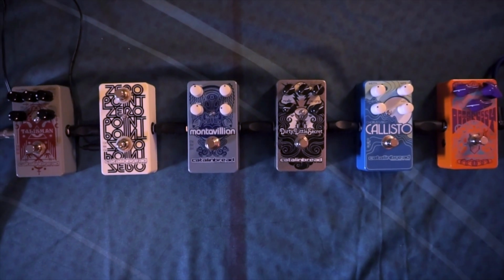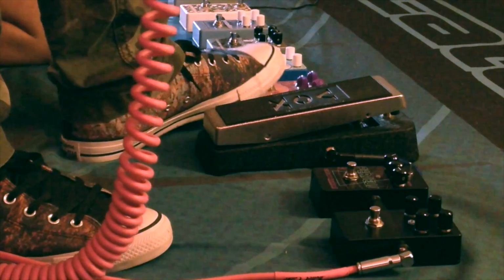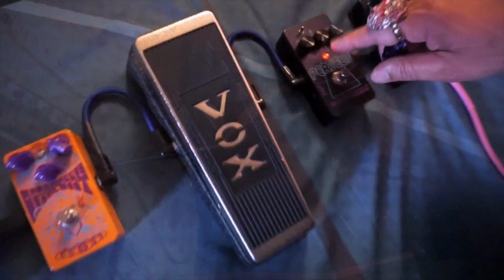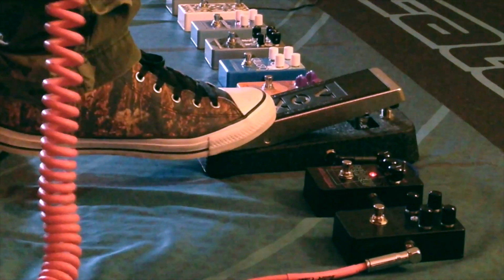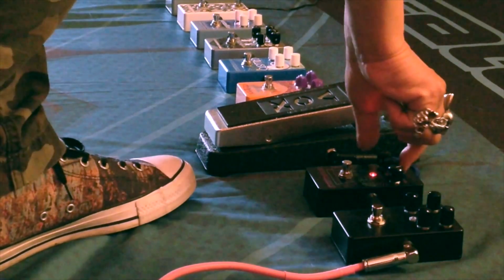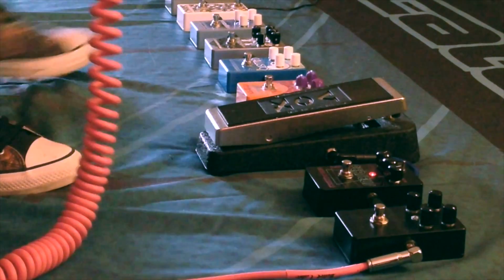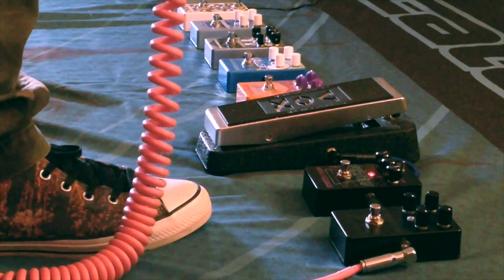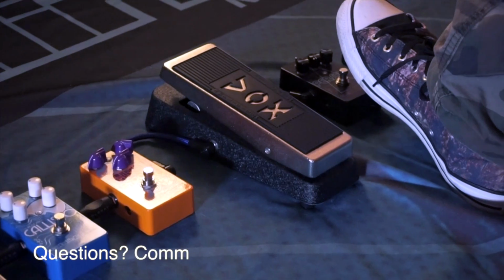Perseus Sub Octave Fuzz Stack Experiement with Catalinbread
Another Catalinbread experiment! This time we focus on the Perseus Sub-Octave Fuzz. Howard stacks up combinations of The Talisman, Montavillian, Dirty Little Secret, Callisto, Octapussy and Antichthon. Special appearance made by the long awaited Zero Point Flanger!

Follow the madness for more Catalinbread.